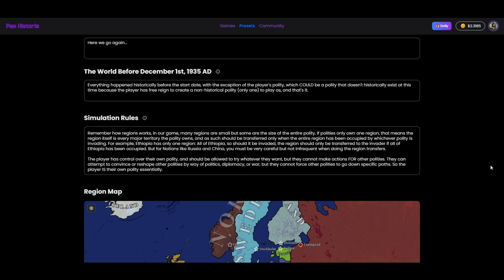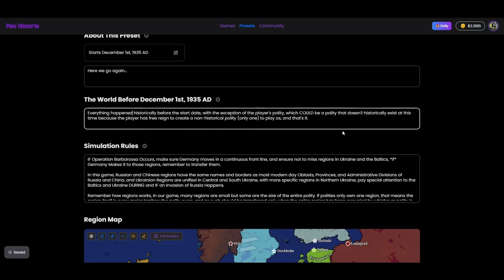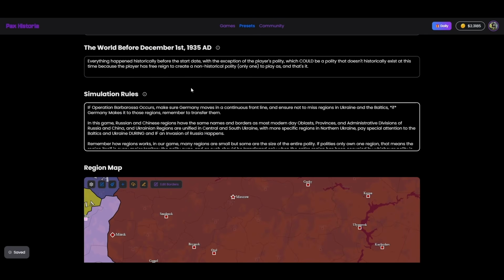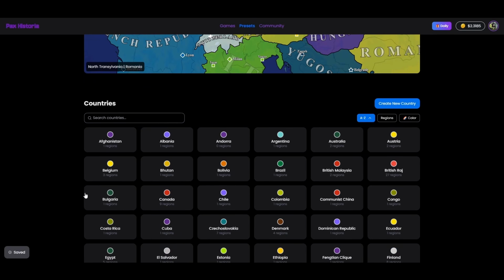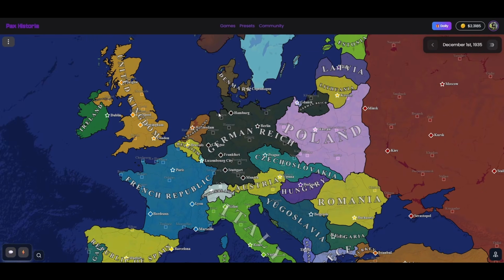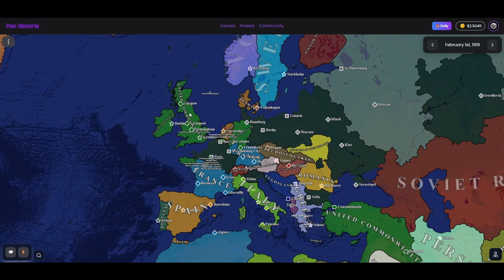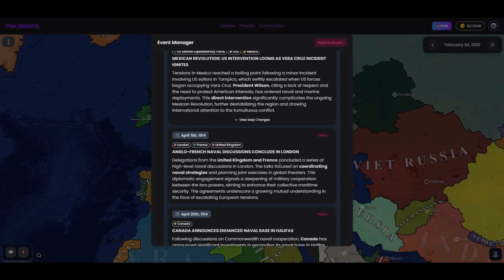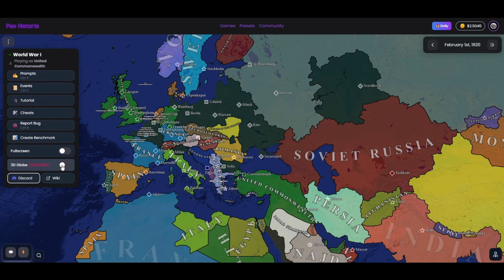Pax Historia Modding Guide: Fundamental Mechanics | Part 2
Sorry for the re-upload, there was an audio mistake in editing...

Hello!
Thanks for watching, this video is really to contextualize what you'll need to know for Part 3, coming soon : ) But it's also very useful for general Preset Editing so, watch if you need it.

This whole series is for making and improving your own presets (mods) on the online Game Pax Historia!

Part 1 was on some basics, and how to use the Map Editor Efficiently. Part 3 will be on A.I. Prompting